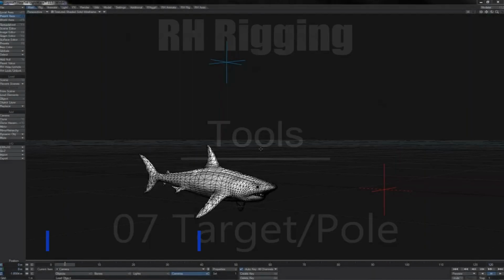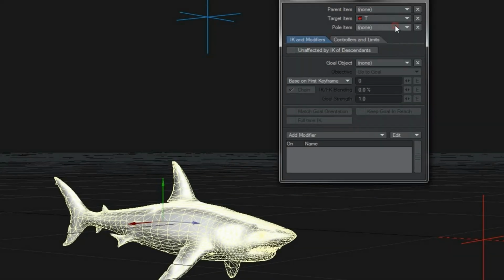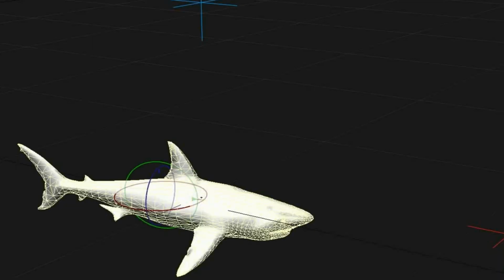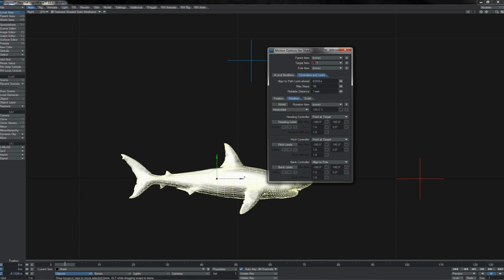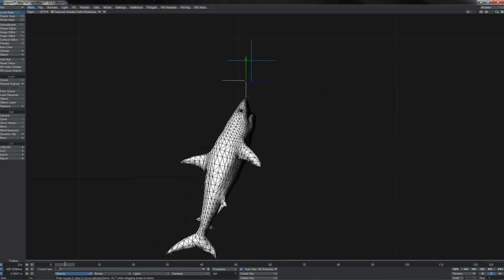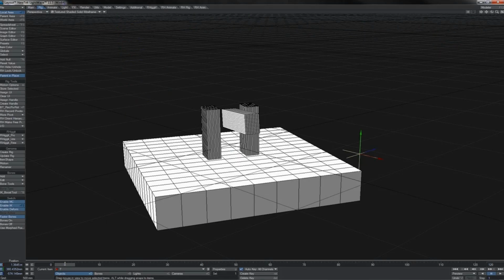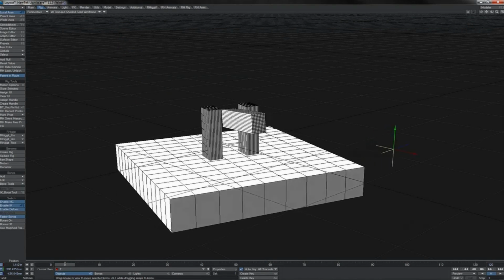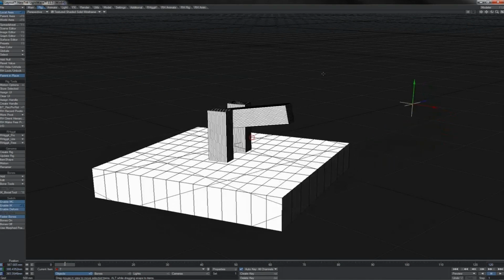Lightwave 3D RH Rigging Target Pole